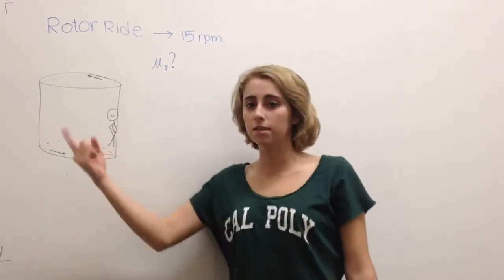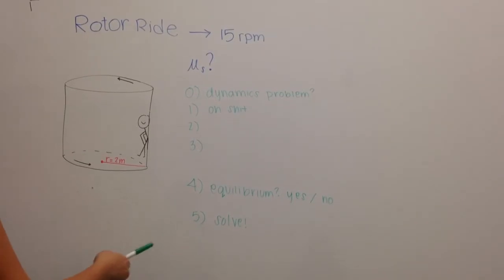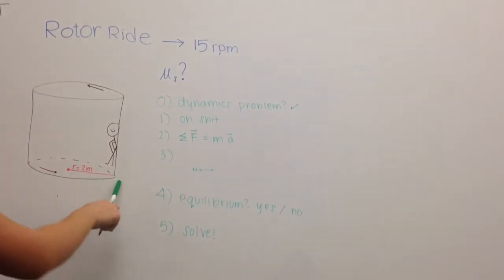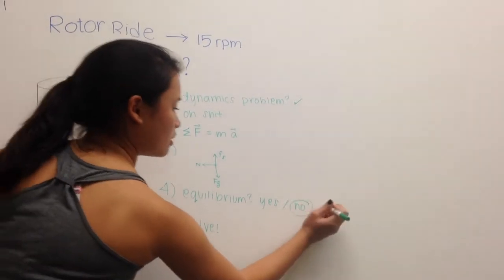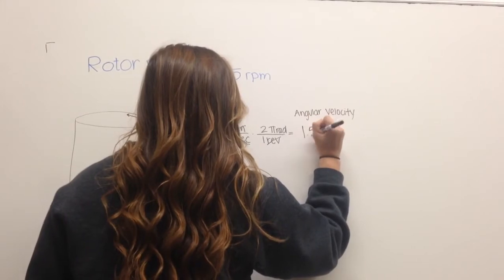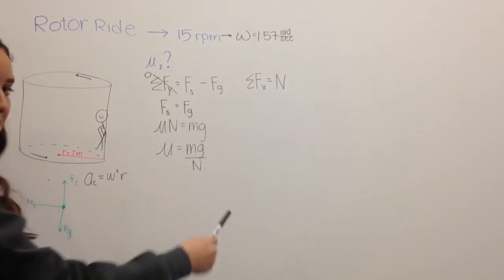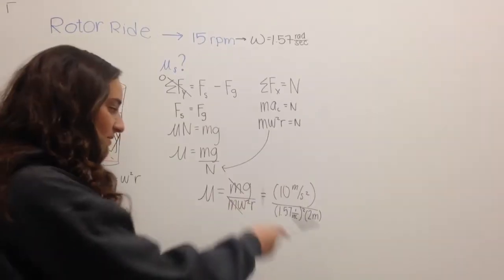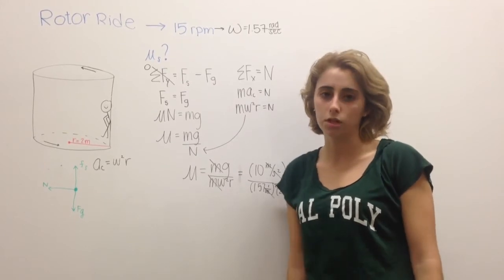Physics of a Rotor Ride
Physics 141 Cal Poly